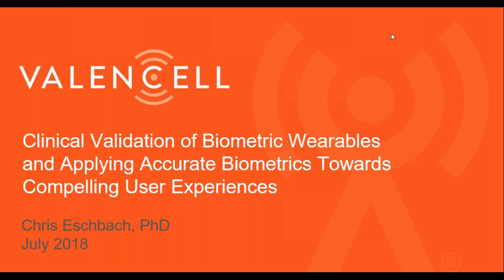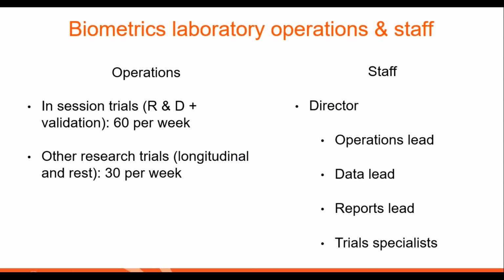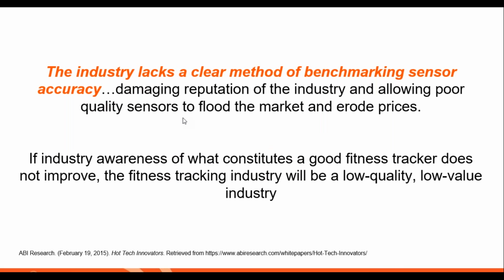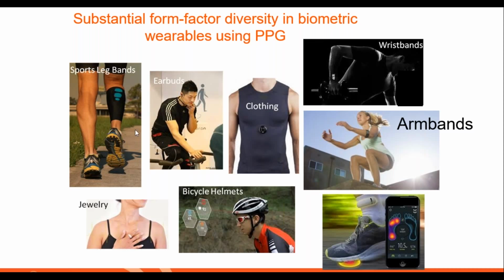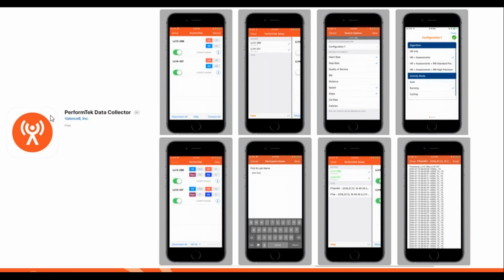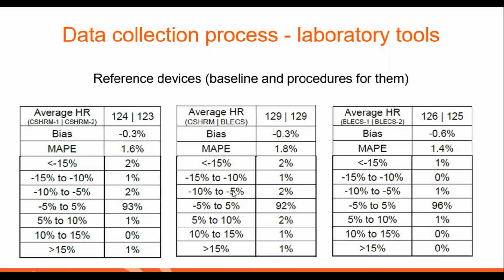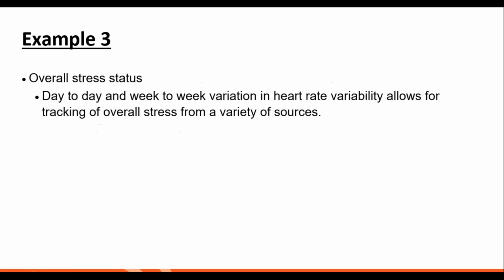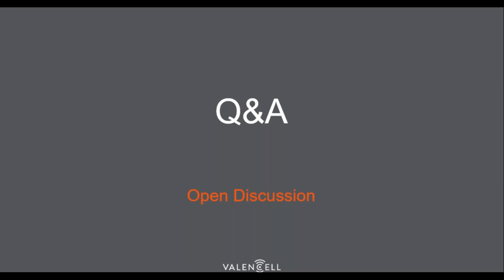Clinical Validation of Biometric Wearables and Applying Accurate Biometrics Towards Compelling User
There is plentiful publically available wearables data for the purposes of providing interesting and meaningful insights on lifestyle, health, fitness, and more. In this webinar, we highlight some clinically validated use cases for wearables and explain how to validate biometric wearable sensors against established clinical benchmarks to prevent "garbage-in/garbage-out" with wearable products. We also explore the untapped possibilities for utilizing existing sensor capabilities.